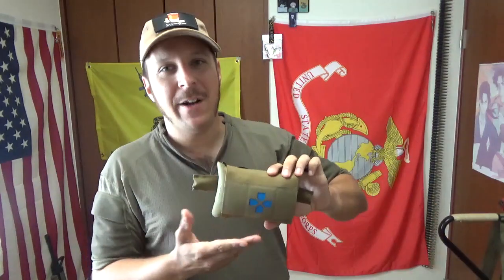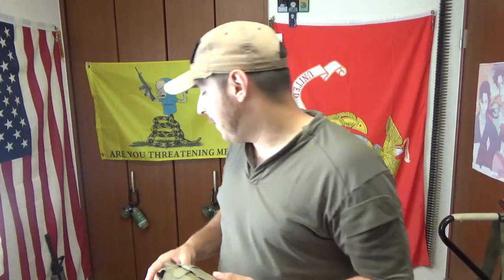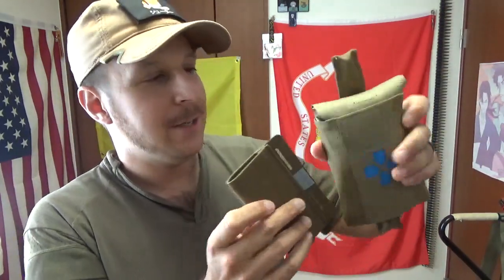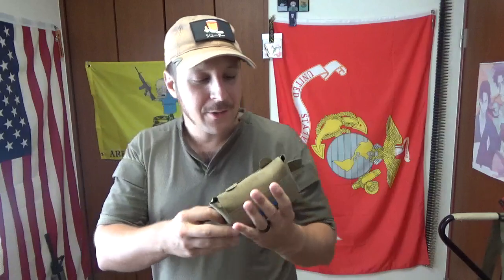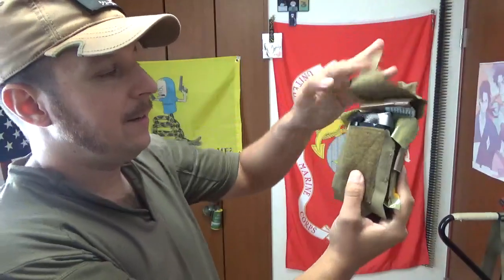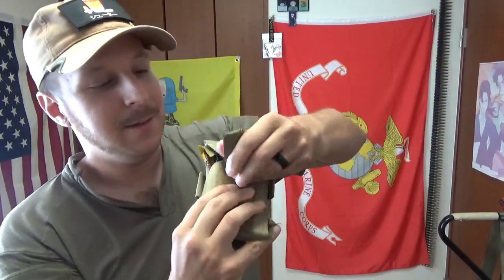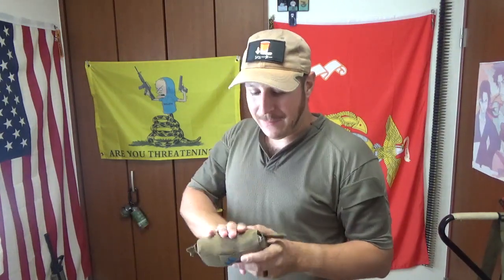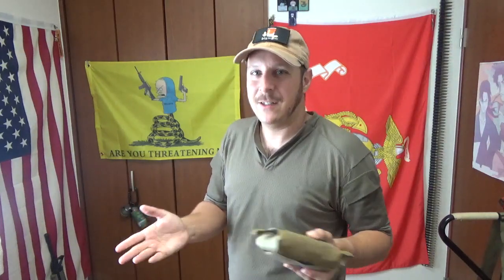Blue Force Gear Micro Trauma Kit Now!: GSK Review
Hey everyone, I'm back after being out with a three week long back injury. During that time, however, I was able to get a little bit of time in with the BFG Micro Trauma Kit. I had actually ordered the velcro belt mount, but received the molle version. Not a big issue, but I do prefer the velcro (like with the dump pouch).

The Kit is a simple yet effective design to carry the bare minimum of essentials. Tourniquet mount is sold separately and mounts onto the bottom. It's not a bad design, but surely something I'd prefer standard. I'm sure most people still carry TQ all over their kits, so I suppose it's fine as optional. It's easy to access with either hand (always a plus) and doesn't take up a whole ton of space.

It's ultimately an easy recommend; although I personally prefer my STOMP pouch because it's got a tad higher retention with the buckle.

Cheers.